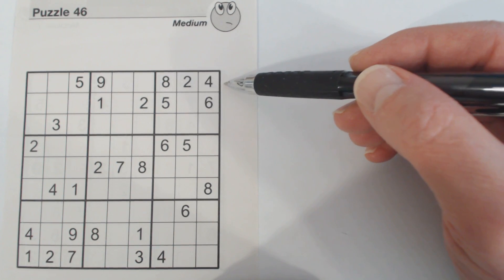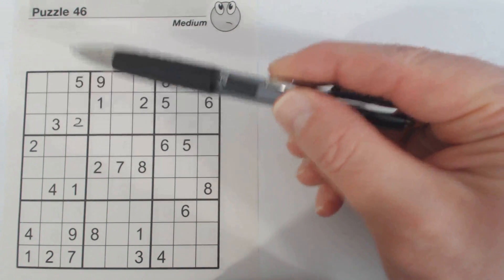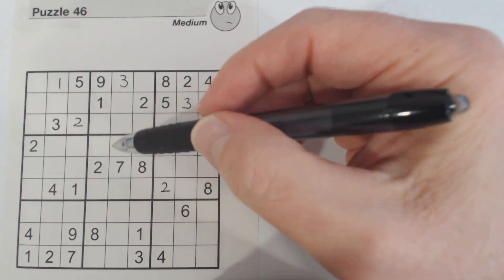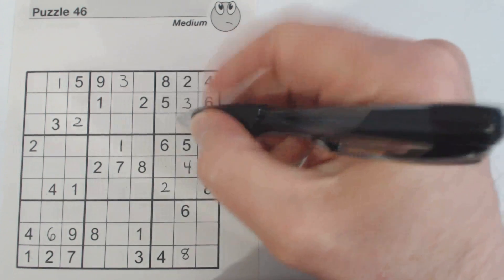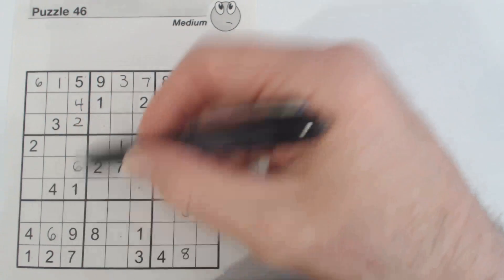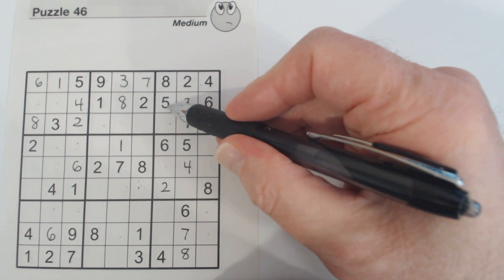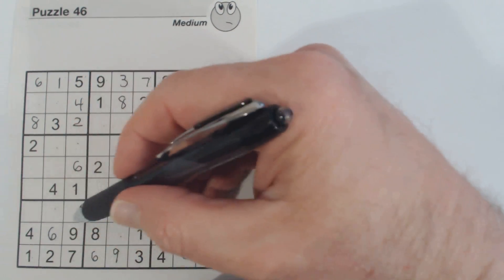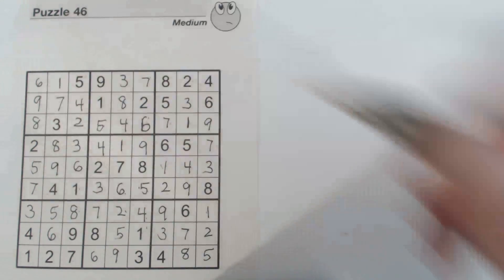Sudoku Primer 73 - the wall guarantee - solving a medium puzzle (sudoku skills)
The "wall guarantee" is explained while solving a medium puzzle.  When a wall exists you will often know where a given number goes in each row or column related to that wall.  This video shows you how this works.

has sudoku techniques, help and a video index of all videos on this channel.  You can also download free blank sudoku grids.

I'm sorry about the background noise, my wife was vacuuming.  :-)